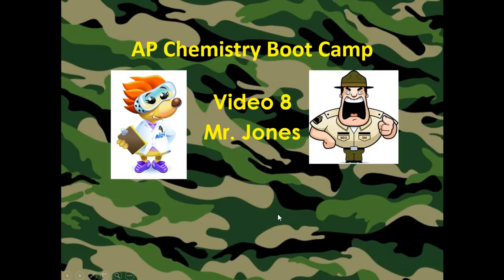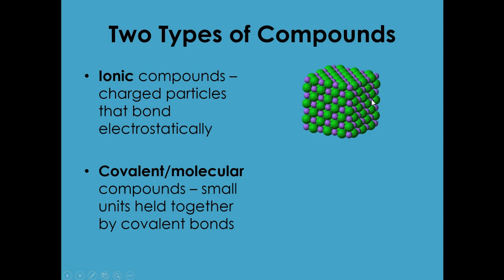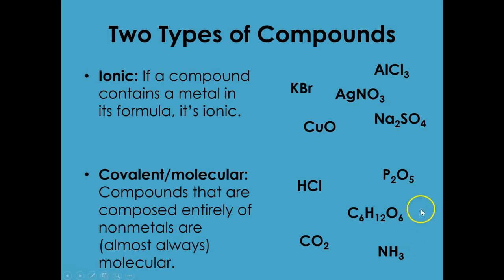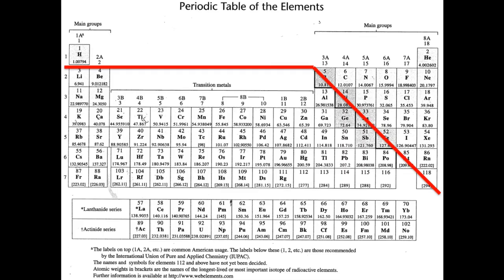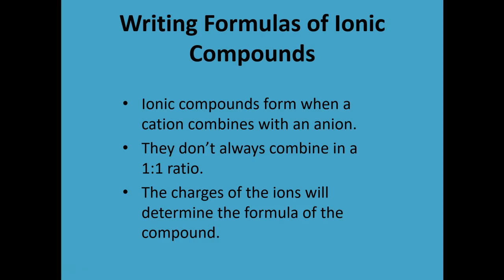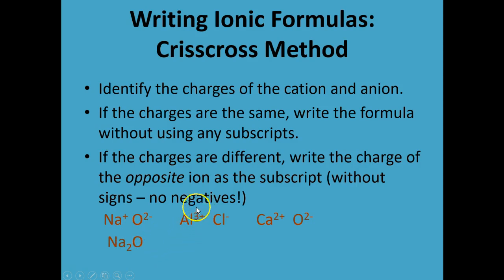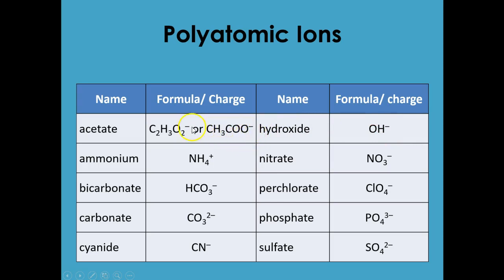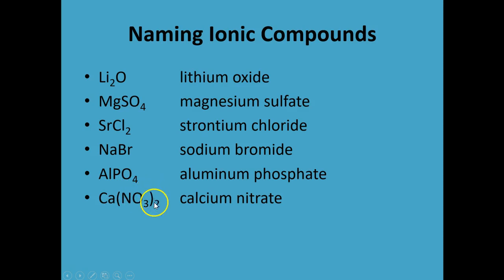AP Chem Boot Camp Video 8